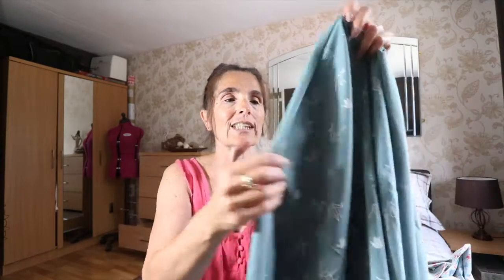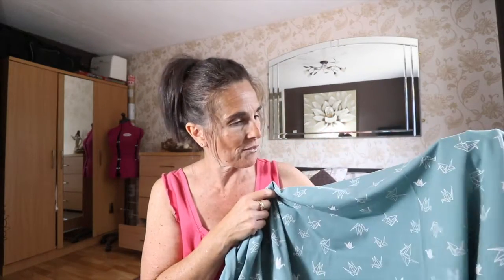August sewing plans and fabric haul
Here are my August sewing plans and fabric Haul. I have found some lovely fabrics to make some easy sewing projects such as The Vintage shirt dress from Sew over it and their ultimate trousers pattern. I will also be making an Agnes top by Tilly and the Buttons, as well as a lovely tunic from New Look patterns.

I love reading all your comments so please keep them coming.